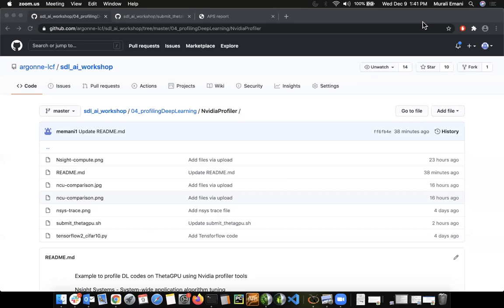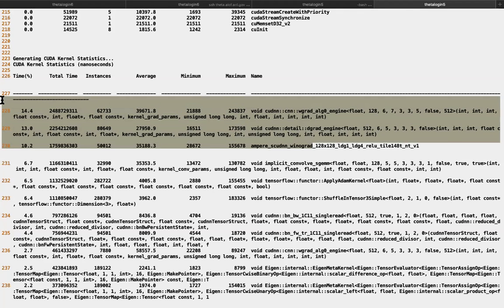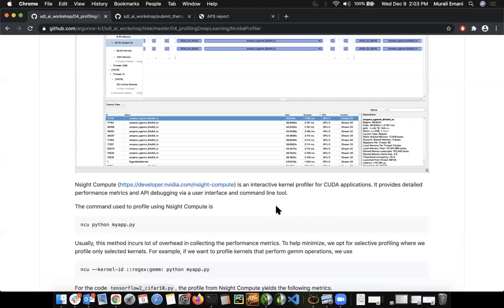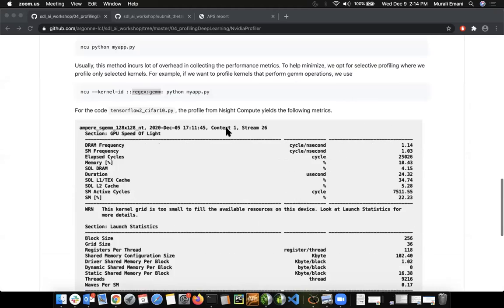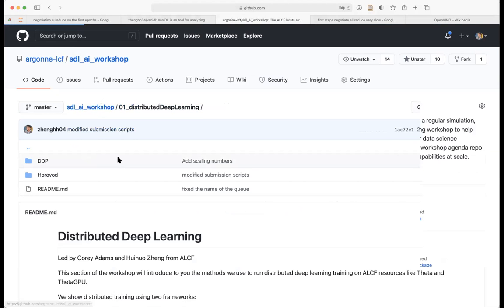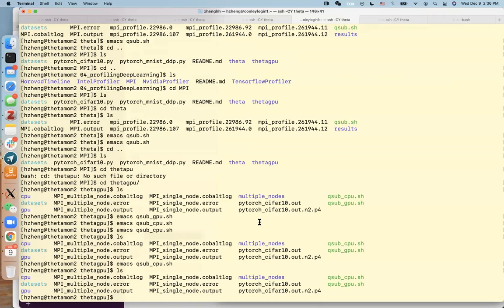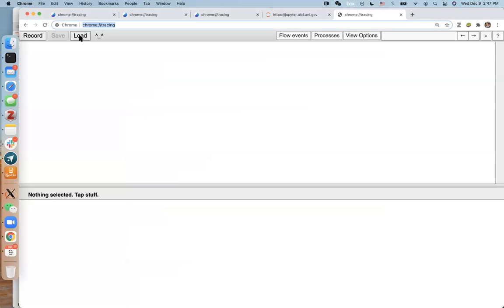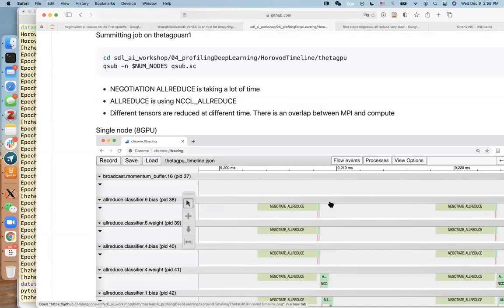2020 12 09 Day 2 Murali Emani:Huihuo Zheng Profiling Deep Learning